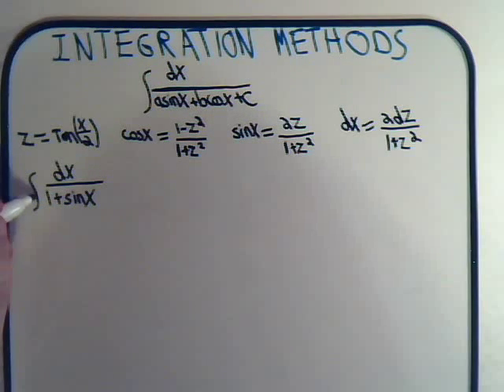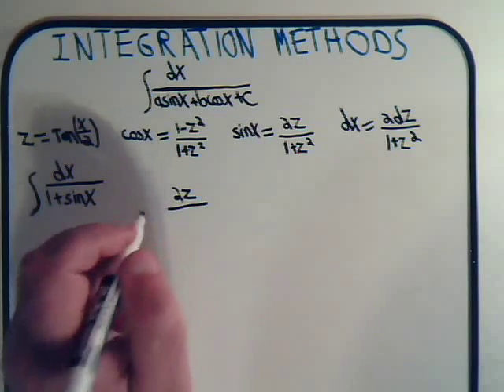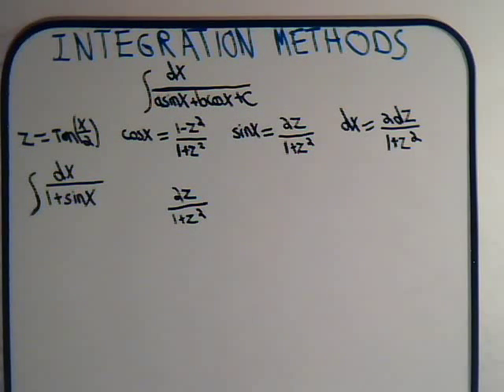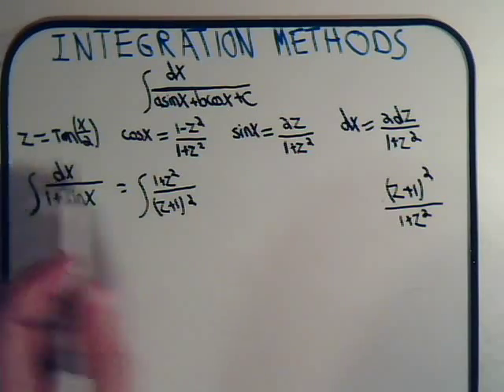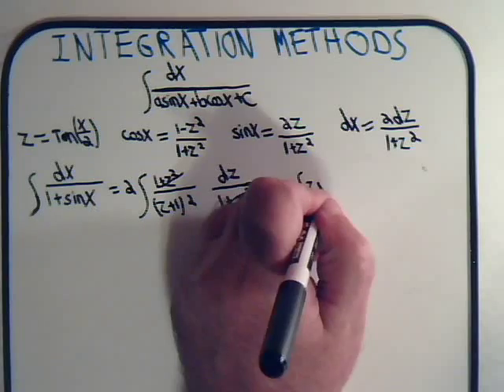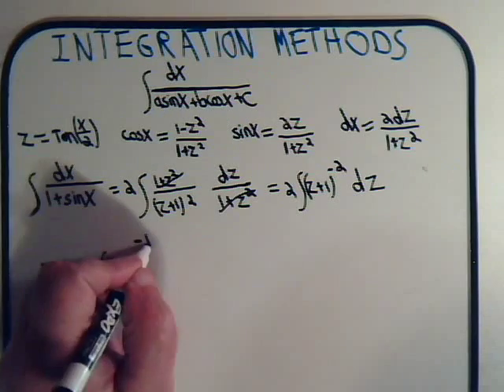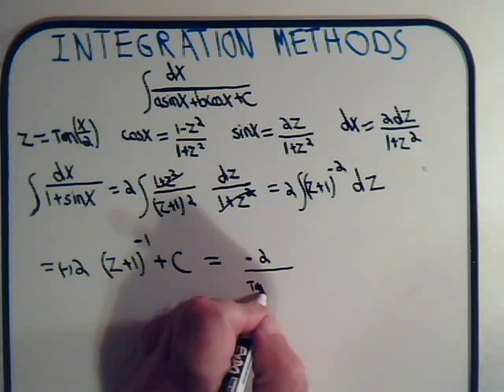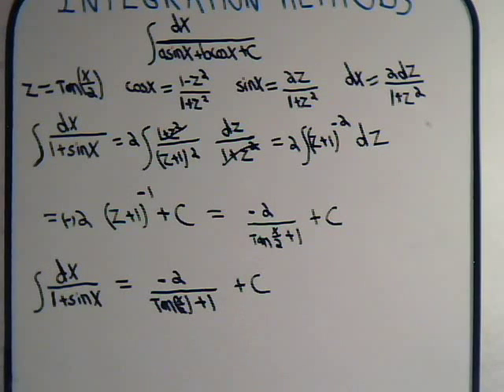Integration Rational Trigonometric Functions [B] Example 1